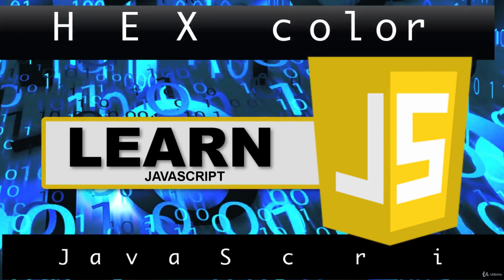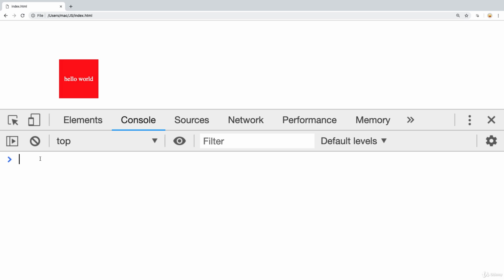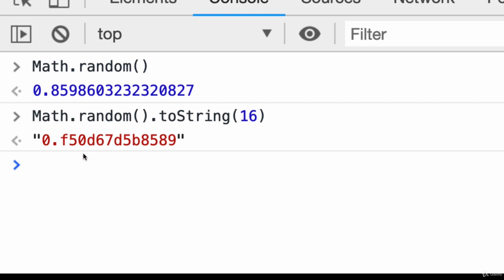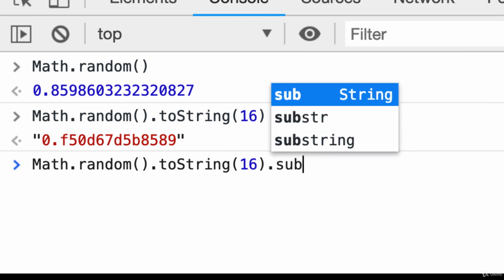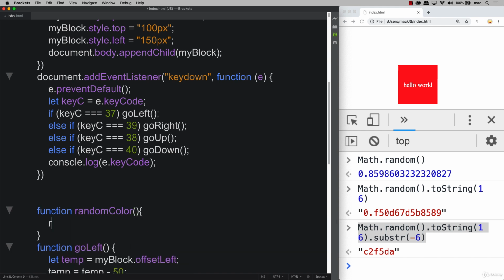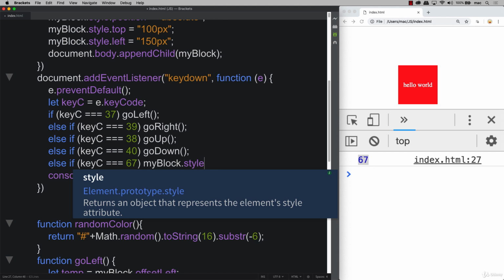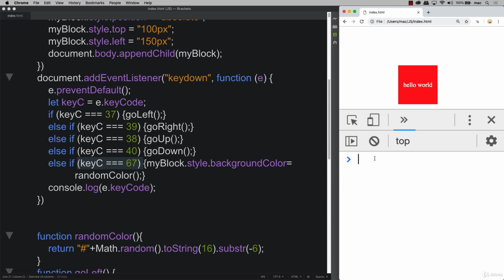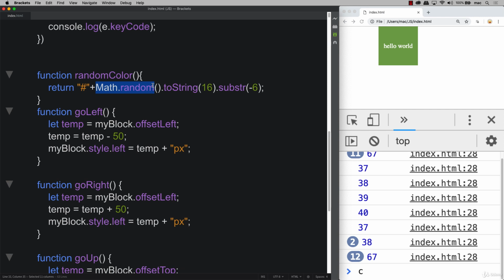55 Modern JavaScript 13 007 Random HEX color